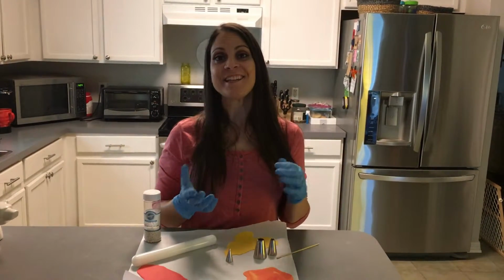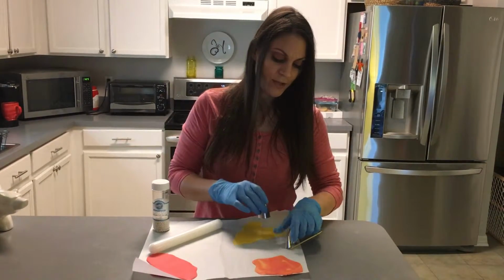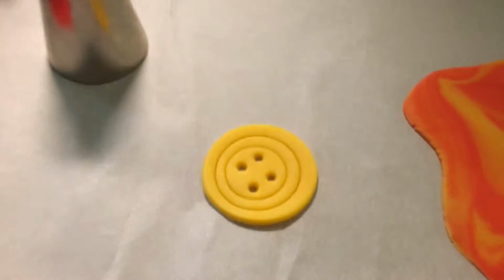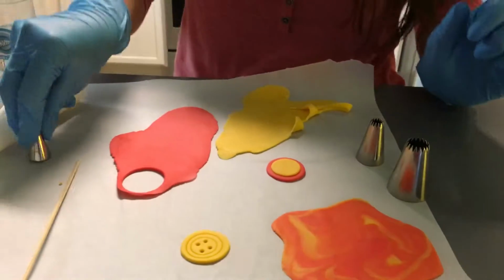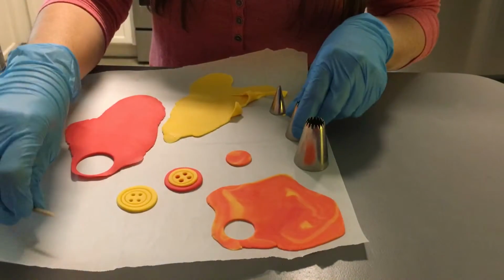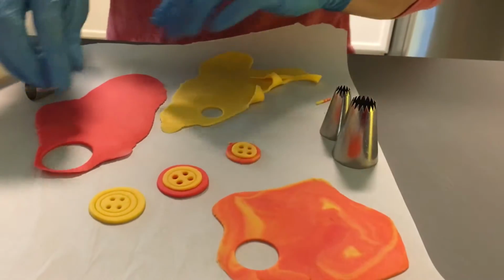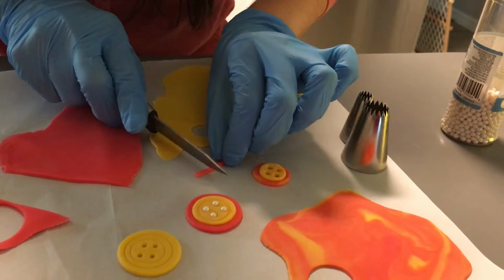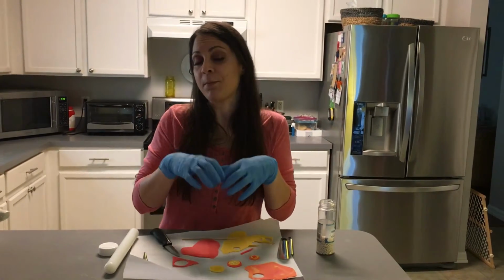Quick Fondant Buttons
Whether you are new to fondant or a seasoned pro, this tutorial will show you how to make decorative edible buttons using only piping tips in a snap.